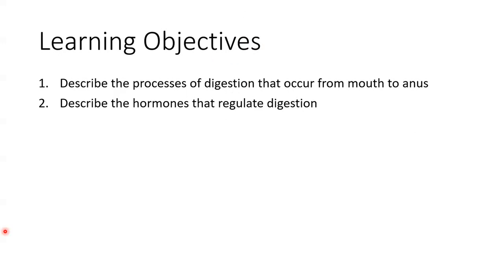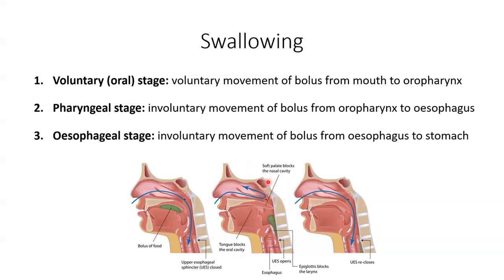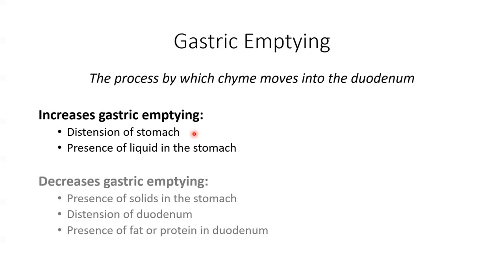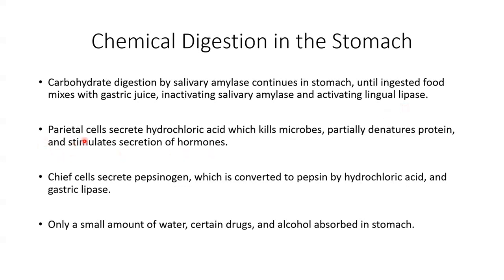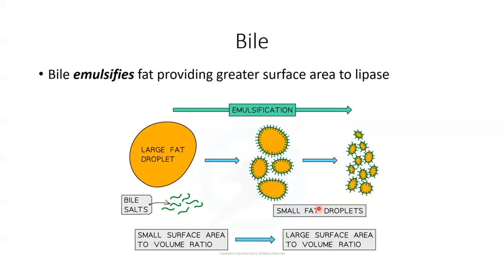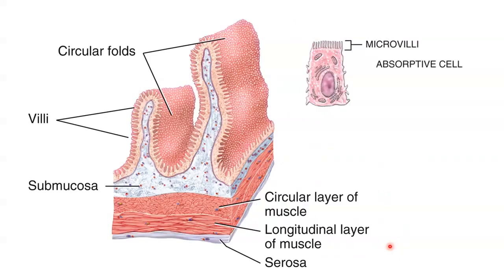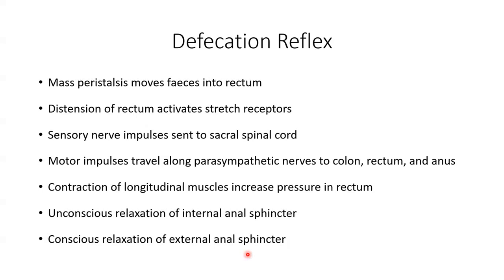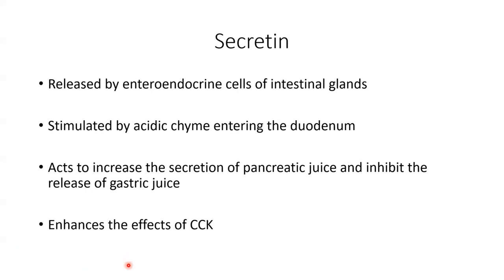Physiology of the Gastrointestinal System